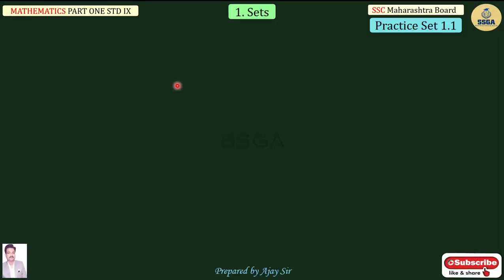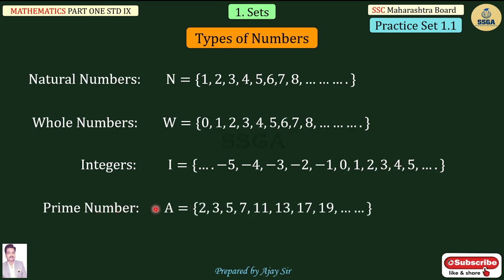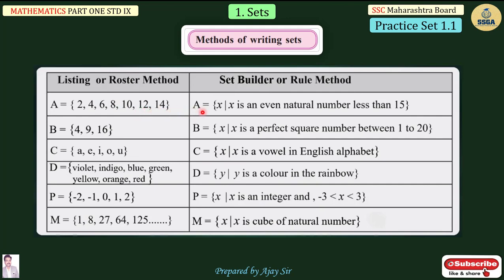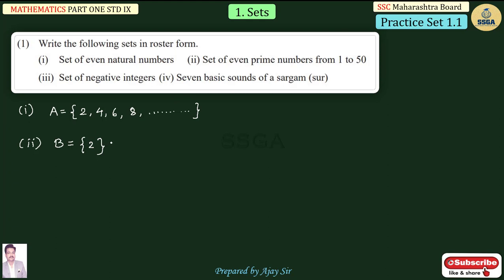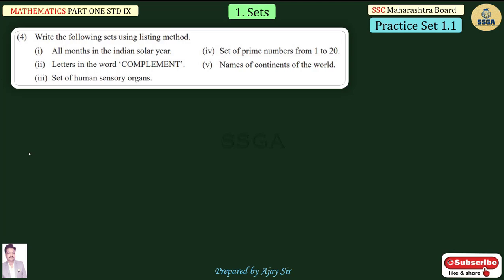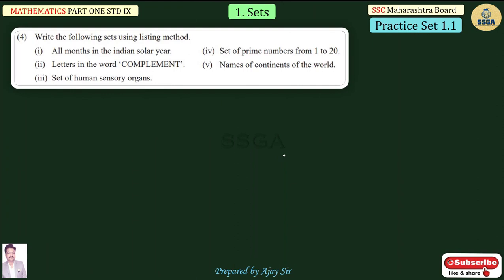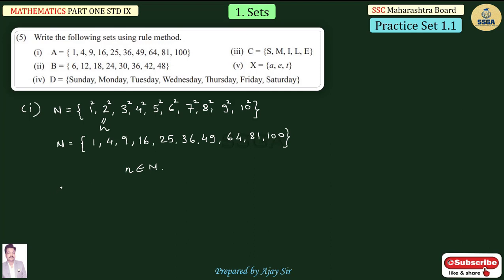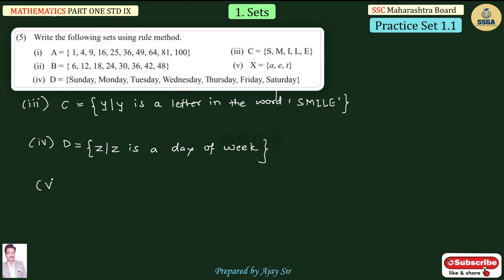Sets | Practice Set 1.1 | Class 9 | Algebra | Maharashtra Board New Syllabus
SETS
CLASS 9

This video contains all about basic concepts of Sets and solution of Practice Set 1.1

also explained all basic concepts of :
Sets
Rules for writing Sets
Methods of writing Sets
Listing Or Roster method
Set Builder or Rule method